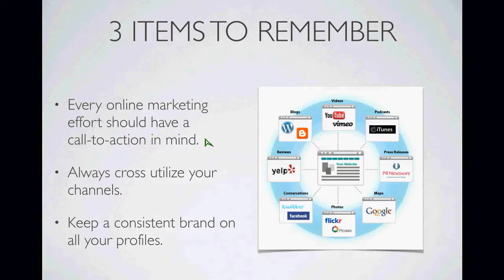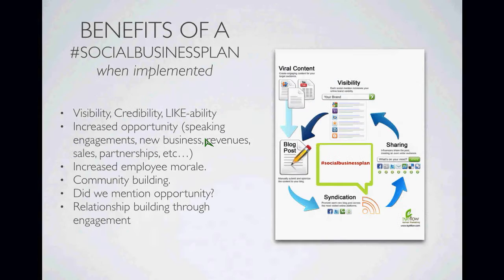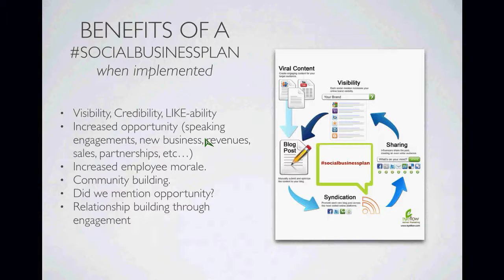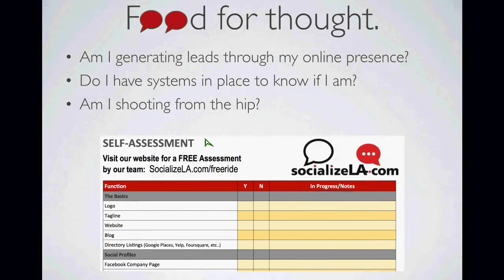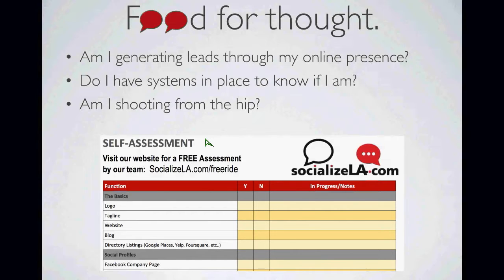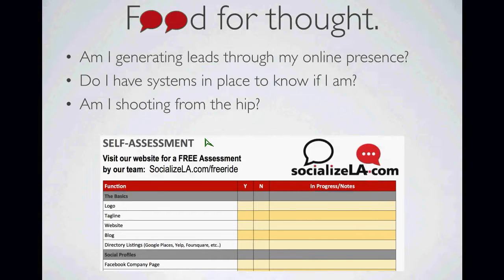SocialBusinessPlan - August Webinar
Discover how powerful your socialbusinessplan is when applied to your business. Margaret Brown facilitates this online training.